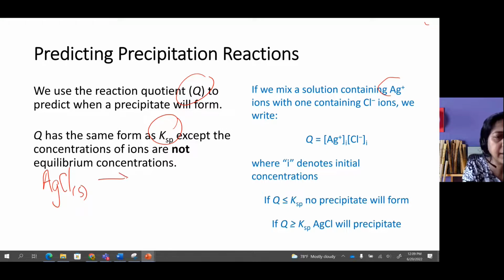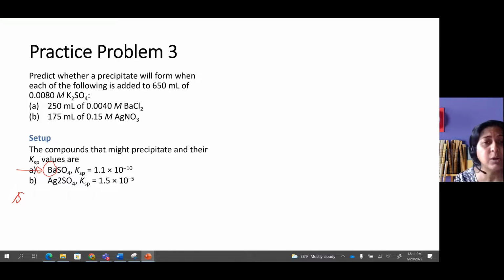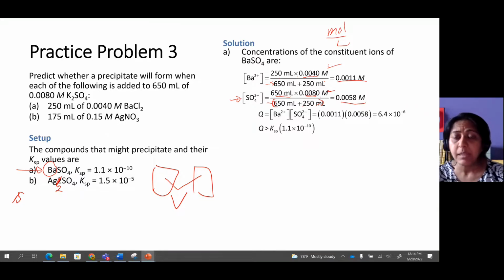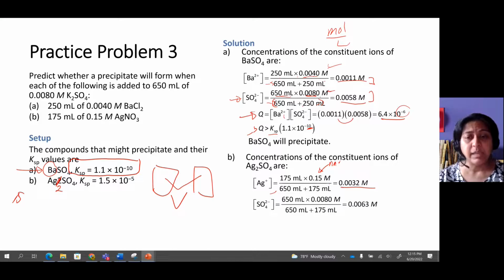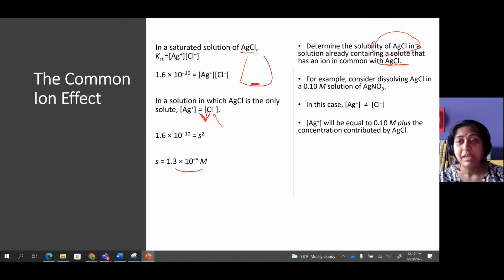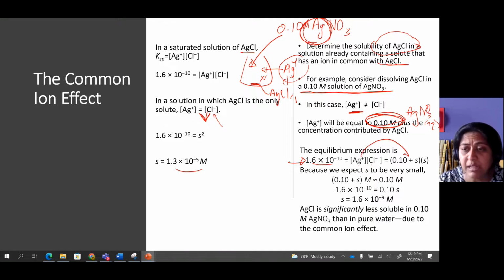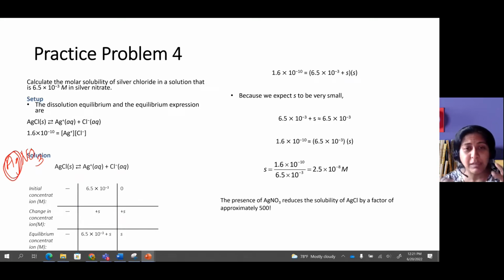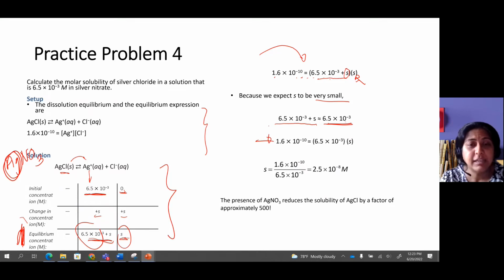Relationship between Ksp Q and Common Ion Effect